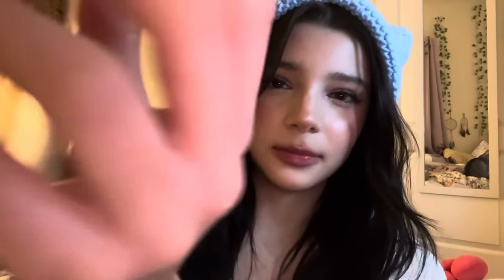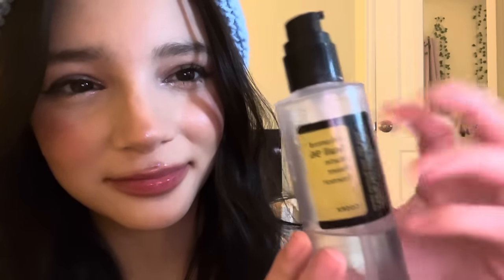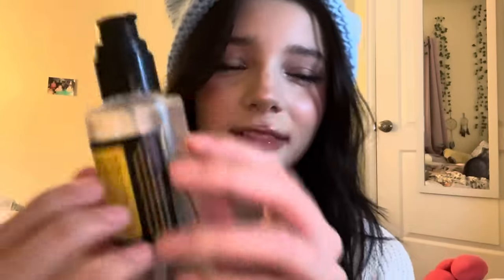asmr doing your skincare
this was really hard to film if you couldn’t tell … I’m sorry if it’s bad I am super sick right now but thank you guys for 2k omggg

yesstyle code: CAELNI2